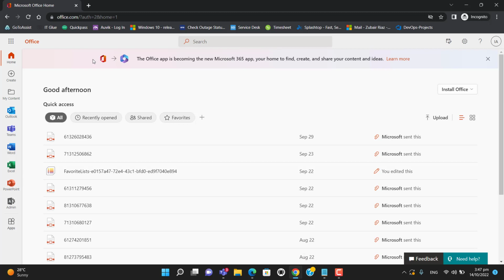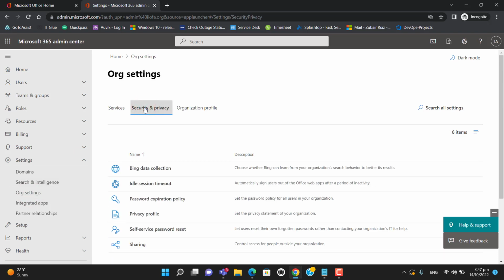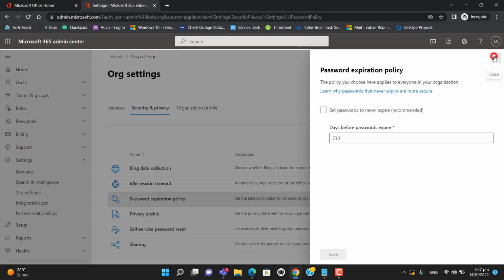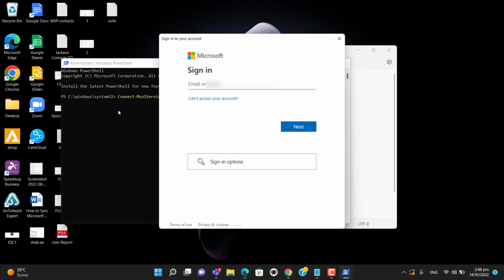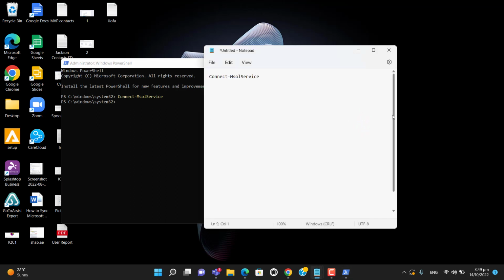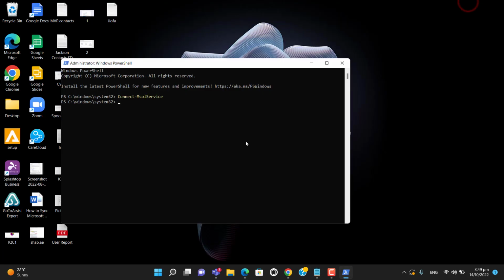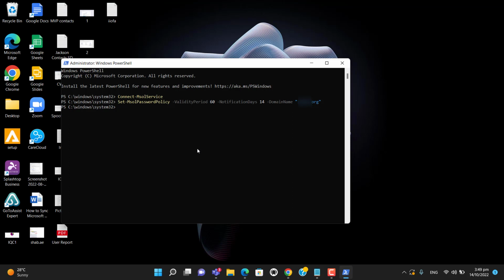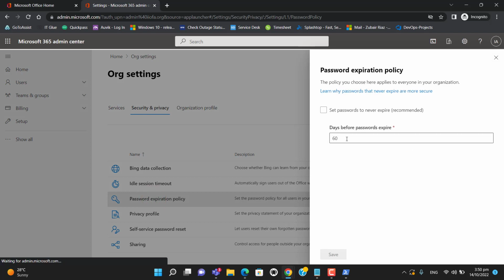How to manage Office 365 users passwords | PowerShell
Important:

You must be a global administrator right to perform these steps.
The password expiration policy applies to all users.
First, you need to make sure the MSOnline module is installed on your computer and then imported into your Powershell session. To do that, you should use the following commands.

Install-Module MSOnline
Import-Module MSOnline

Furthermore, If you need any guidance in setting up Powershell and Connecting to Office 365 view this video.

Open PowerShell and connect to Office 365 via the following command.

Connect-MsolService

Use below command to setup the Validation period,Notifications period and Enter your Domain name.

Set-MsolPasswordPolicy -ValidityPeriod 60 -NotificationDays 14 -DomainName "domain.com"